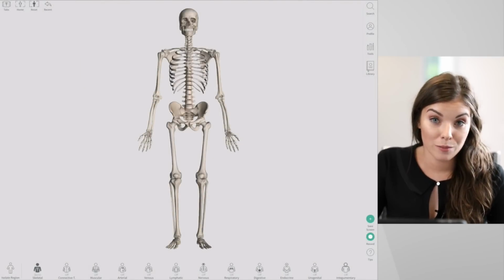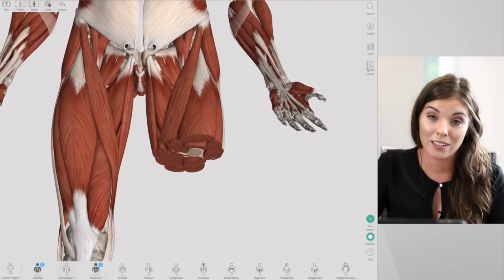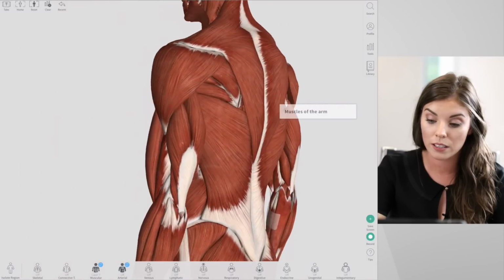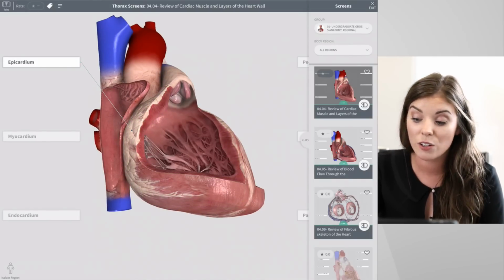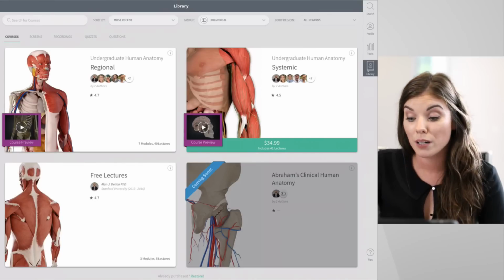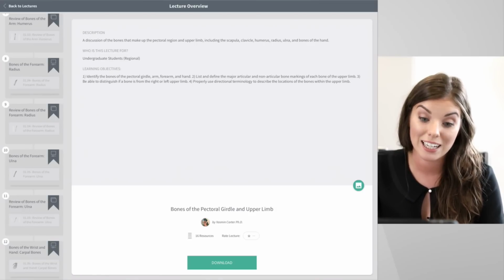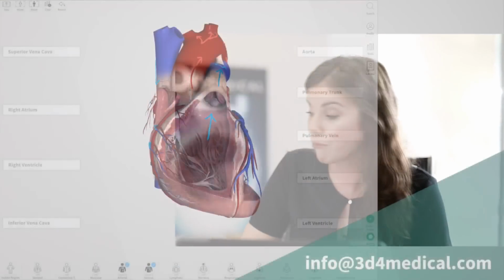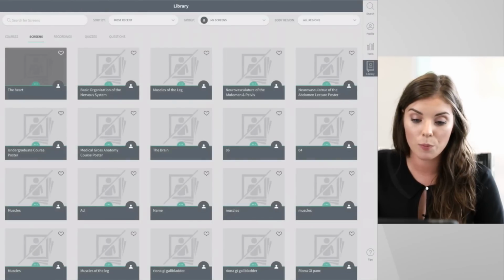New Features of Complete Anatomy 2018 | Live